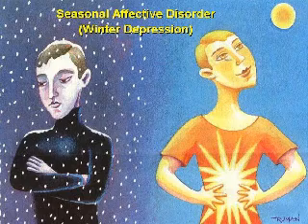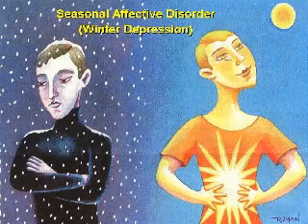SAD and Light Therapy -- Part 1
Dr. Raymond Lam gives a public talk on seasonal affective disorder (SAD) and light therapy at a Scientific Conference of the Society for Light Treatment and Biological Rhythms held on June 28, 2008 in Vancouver, Canada. First of two parts.